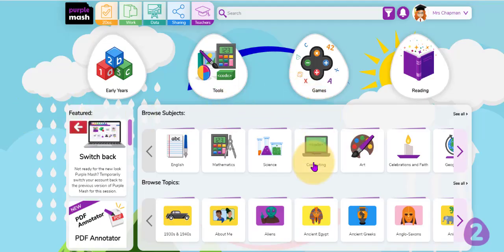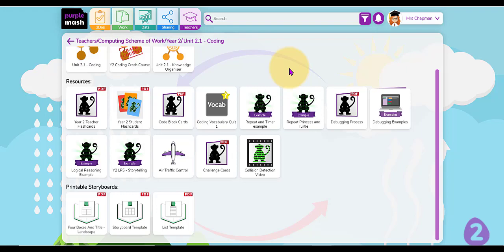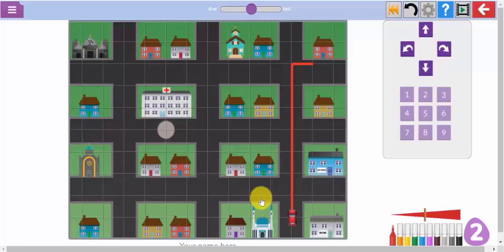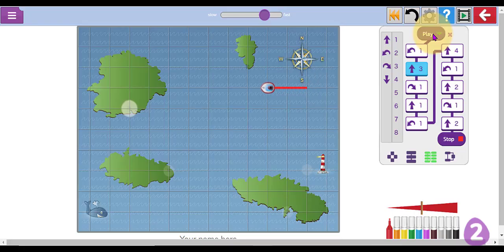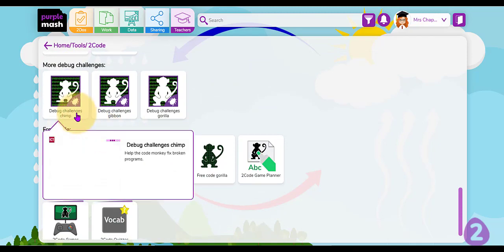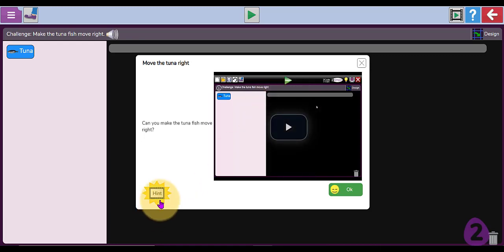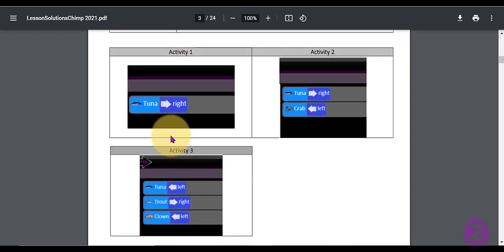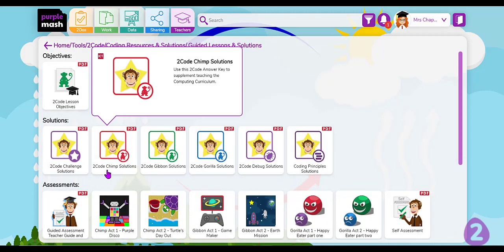Unpicking Computer Science for KS1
In this webinar we look at the tools and resources in  Purple Mash that will support you in the teaching and learning of the Computer Science aspects of the KS1 Computing Curriculum.  We look at the Progression of Skills across KS1 and the Computing Scheme of Work which includes detailed lesson plans and premade resources to support all KS1 teachers and pupils, no matter your confidence level.